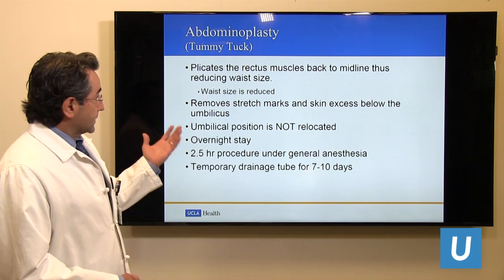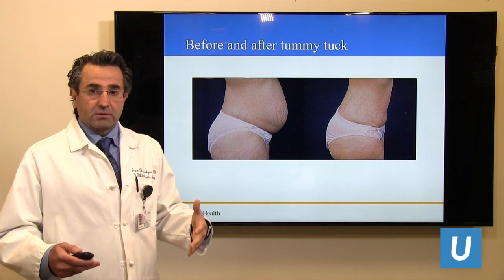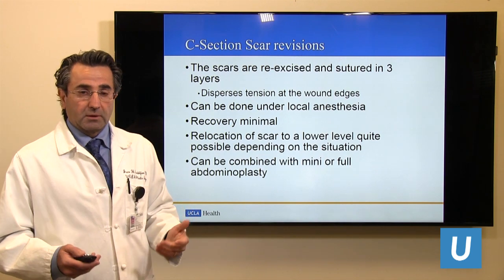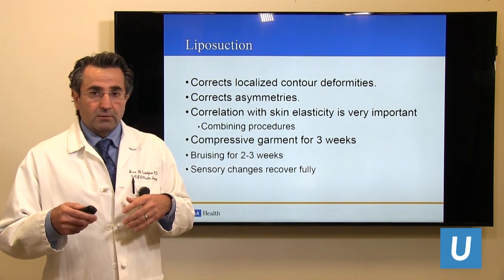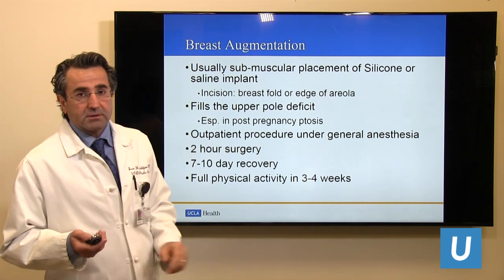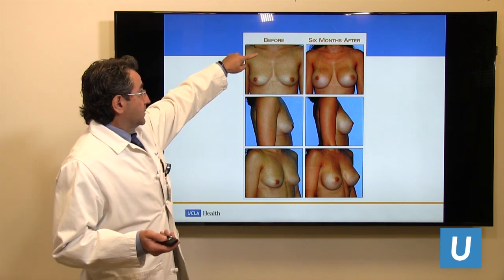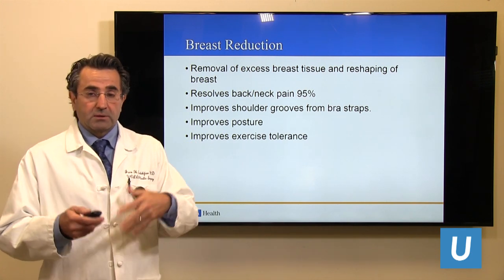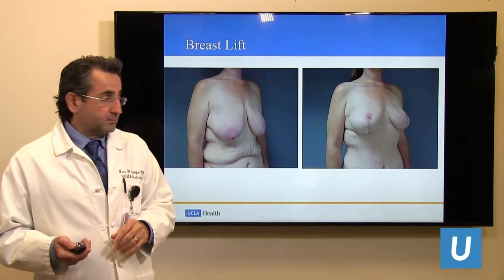Mommy Makeover: Abdominoplasty | Jaco Festekjian, MD, FACS | UCLAMDChat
UCLA plastic surgeon Jaco Festekjian, MD, FACS, gives an overview of cosmetic surgery techniques for improving the abdominal wall after pregnancy.